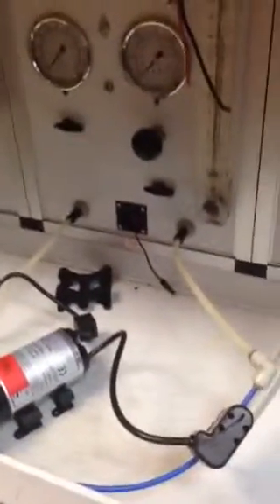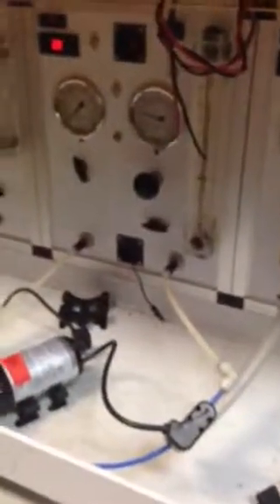Switch setting procedure NC